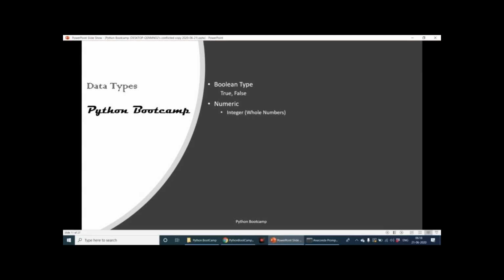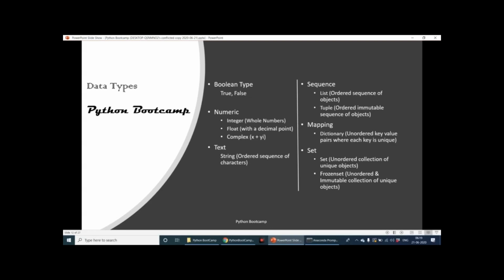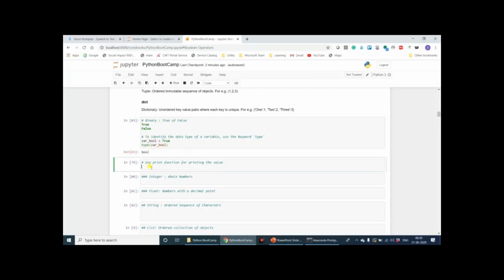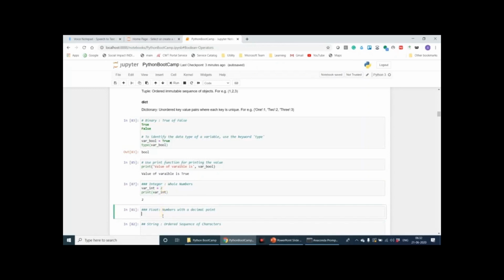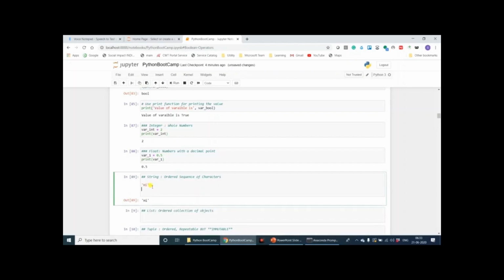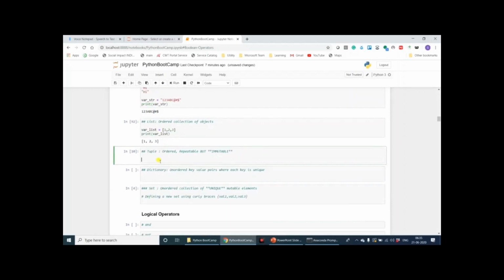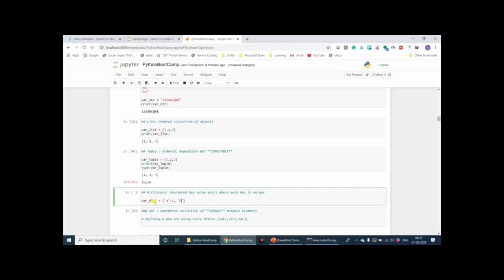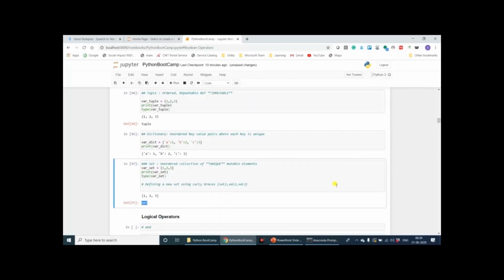5.1 Introduction to Data Type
In this video, we will have a quick introduction to data types in Python.